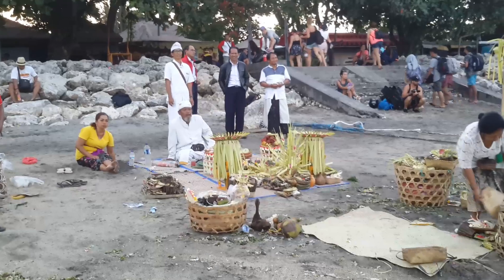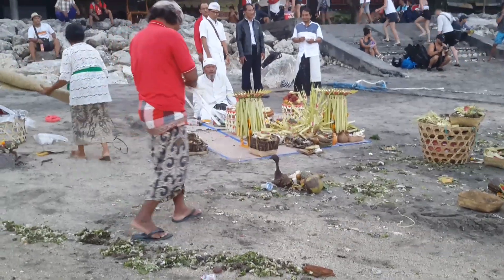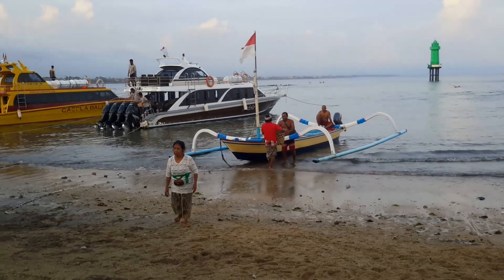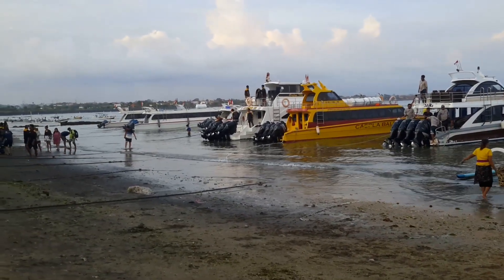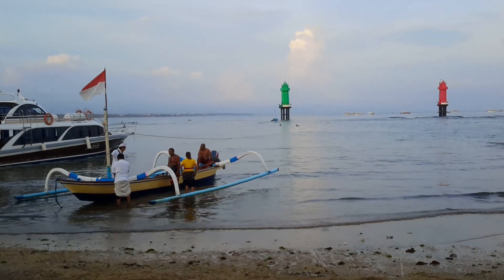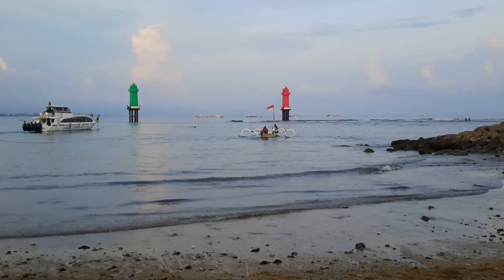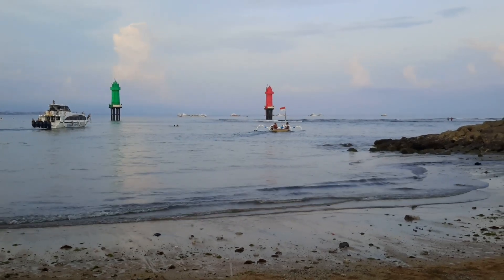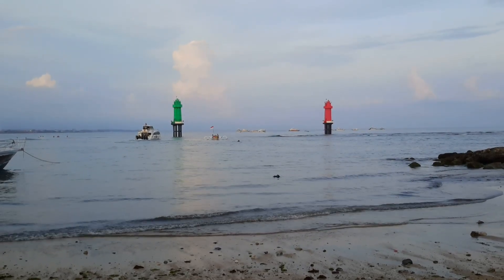Beautiful Cremation Ceremony Sanur Beach, at Jl, Street, Hangtua, Bali. Ashes to the sea.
Two live birds, duck and chicken went out in the outrigger boat. Didn't see them come back...  The curved wooden beams of boats naturally grown, forced into this shape. Takes some 5 to 10 years. I like to go and see how it is done.  Indonesia.